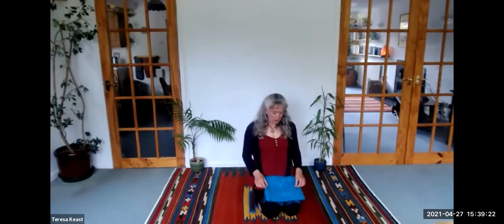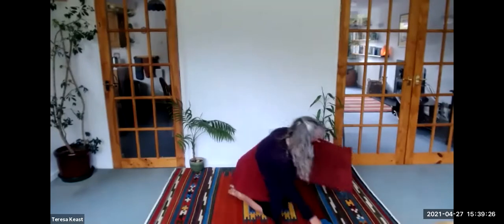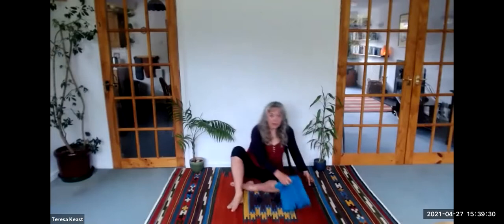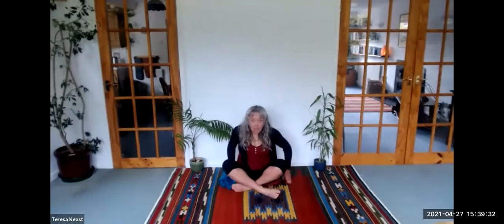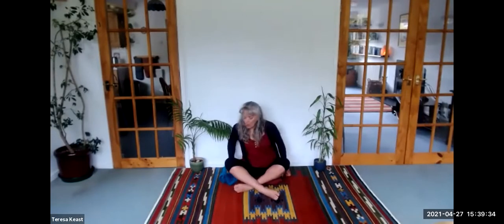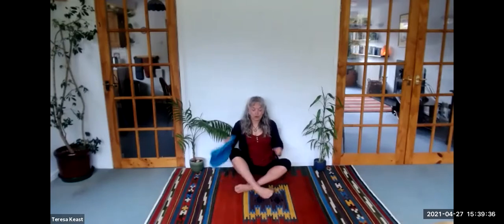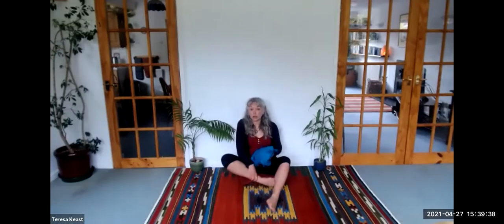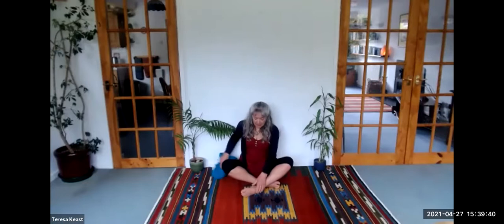Teresa's Emerging Butterfly Deep Relaxation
A Guided Deep Relaxation to allow your body to Relax, Heal and Recharge, Open your Heart to Love and Bring a Deep Peace to your Mind.  Filling Your Whole Being with a Profound Sense of Joy, Calm and Inner Strength.

The Relaxation today is designed to allow deep yogic breathing to take you into a connection with the stillness and inner peace found within you.  I encourage you to relax very deeply today and surrender to this natural process of restoration and rejuvenation.
We visualise a butterfly from cocoon, protected and safe from the world, growing and developing to its emergence as a beautiful butterfly with wings to fly and experience the beauty in life.  This encourages us to recognise sometimes we need to retreat, grow, let go until we are ready to emerge transformed into life once more.

To gain the most benefit from this Deep Relaxation you need to be warm, comfortable, and somewhere you will not be disturbed.  You can do the Relaxation lying on your back in Satvasana or lying In Makarasana, The Crocodile, (lying on your front, one palm on top of the other, forehead on your hands, legs apart with heels turned inward and toes turned outward, relaxing through the shoulders and hips) or lying with your buttocks close to a wall and your feet resting up the wall.

You may wish to have your own relaxing music playing in the background or music that plays at a healing vibration, 528 or 432 Hz.

Following the Relaxation try to take it easy for an hour or so allowing the healing energies to continue to restore your health and vitality.  I recommend that you drink at least 1 litre of water over an hour or so, taking small sips often to rehydrate and rejuvenate your body.

For more resources and information on Teresa's Yoga Classes online, Learning to Meditate or my Self/Spiritual Development Courses online please

Developing Intuition, Opening to your Buddhic Nature
if you wish to take your understanding of the benefits of yoga and deep relaxation and inner reflection to a deeper level.

Namaste
Teresa